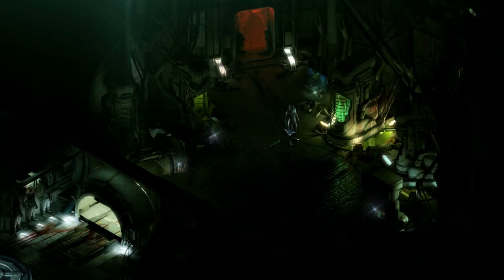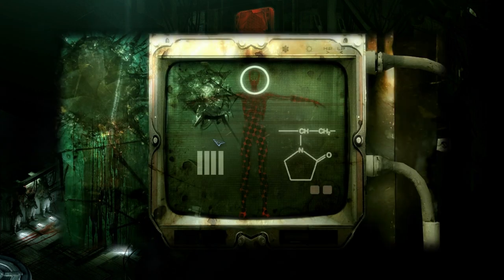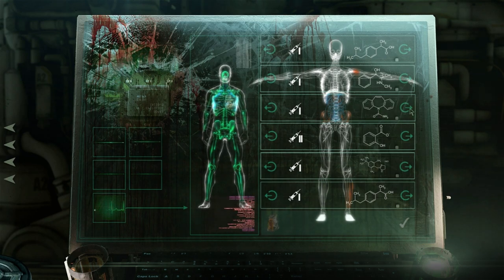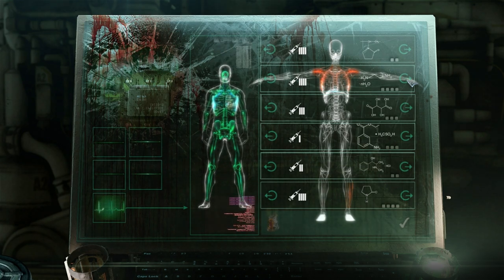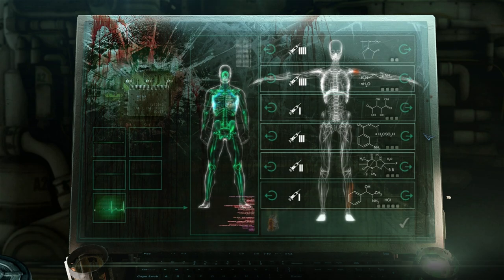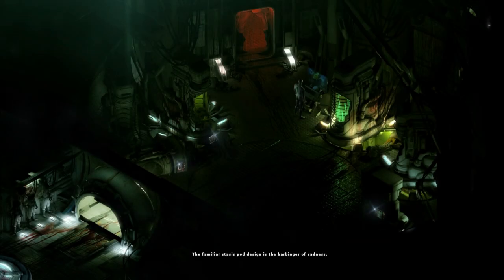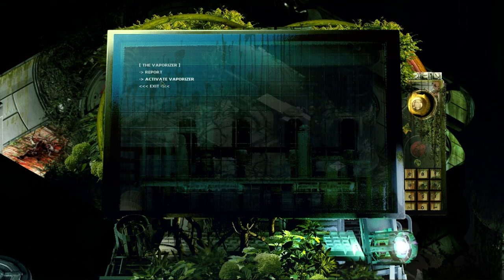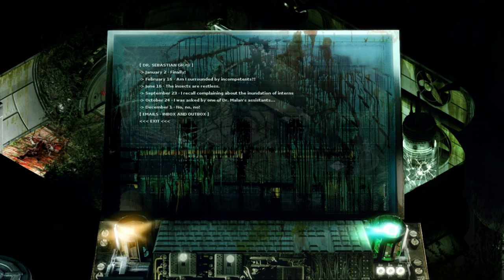STASIS (Ep. 8 - The Surgery)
Welcome to my playthrough of STASIS, a point-and-click sci-fi horror adventure game.